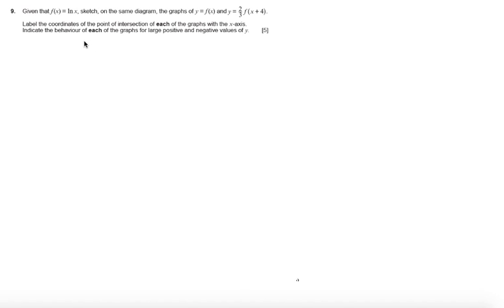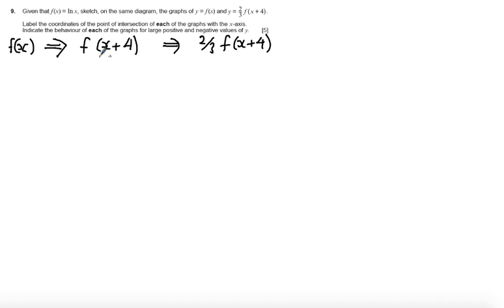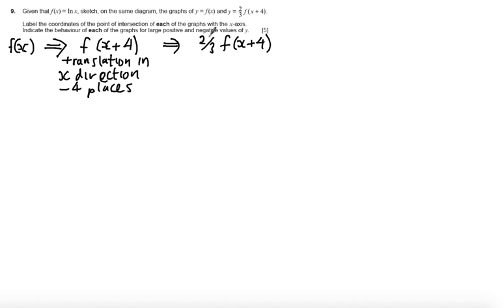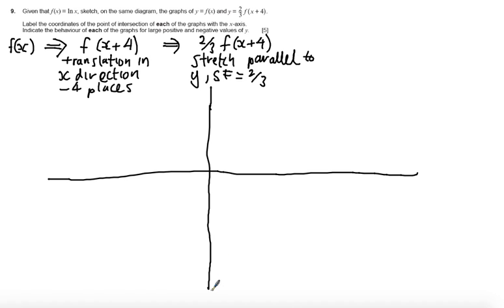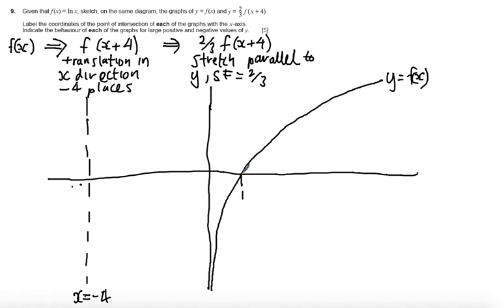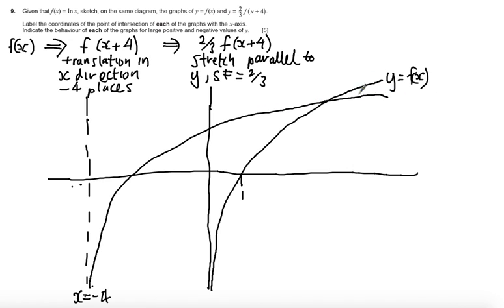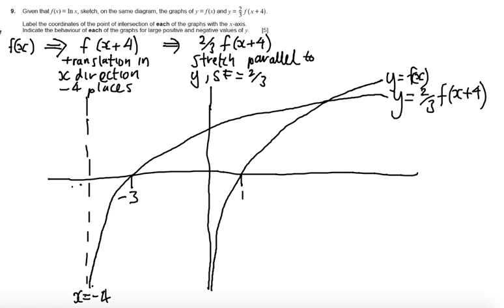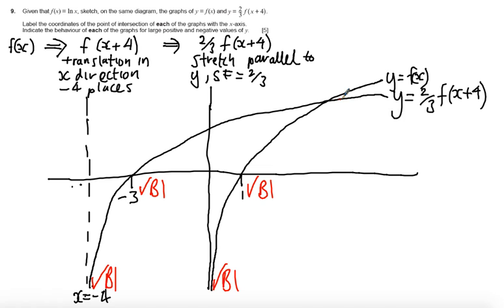WJEC C3 June 2015 Q9 - Graphs of Transformations Solution